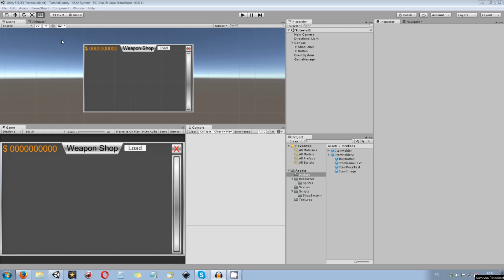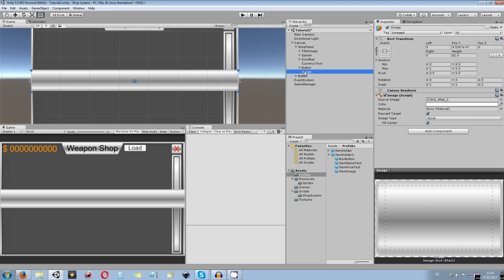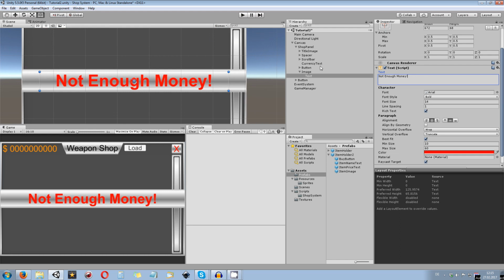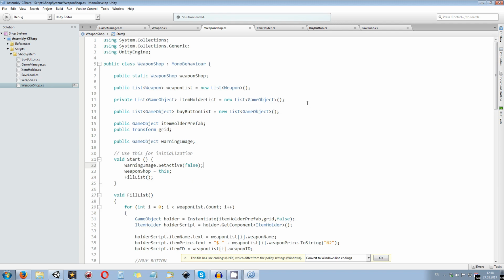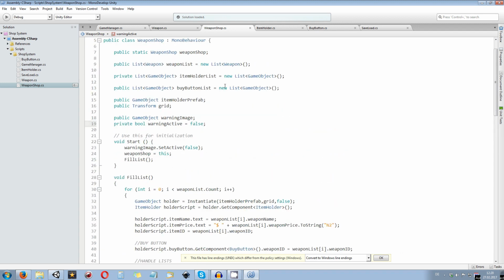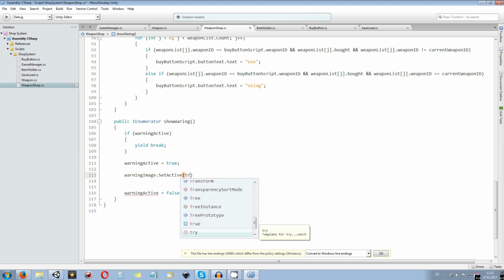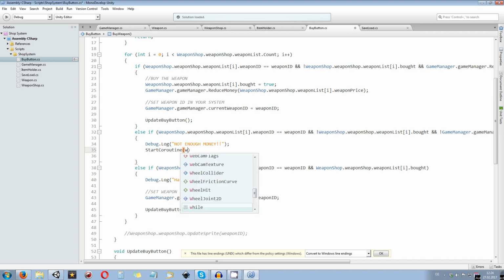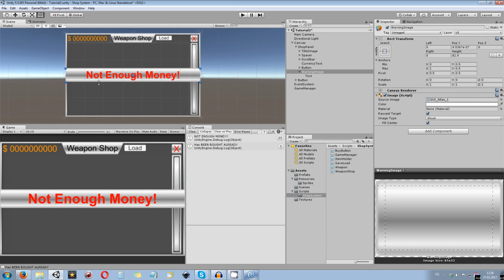Unity 5 Tutorial: Shop System #5 No Money Info